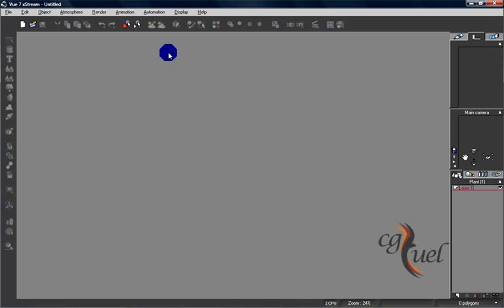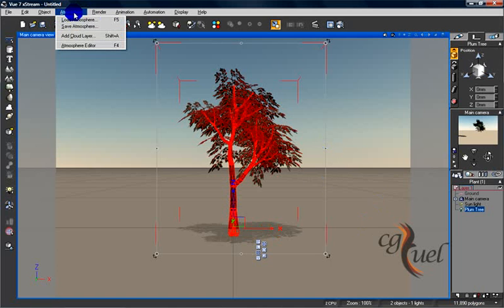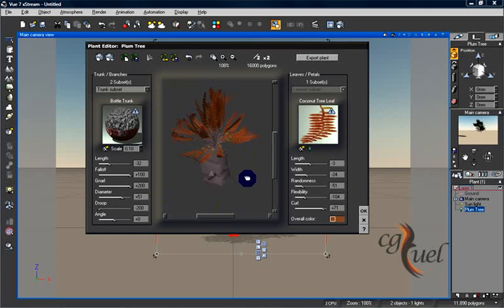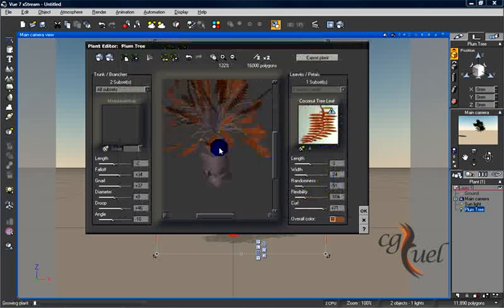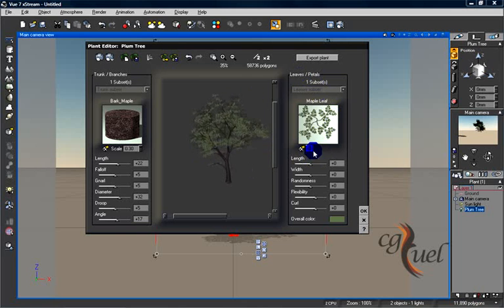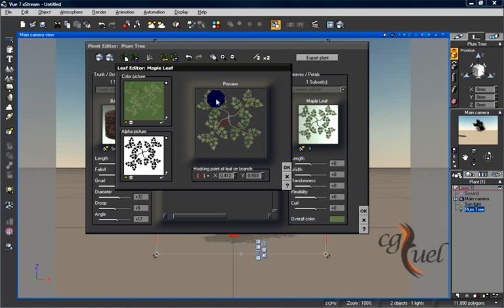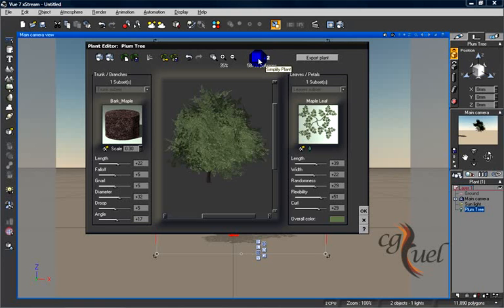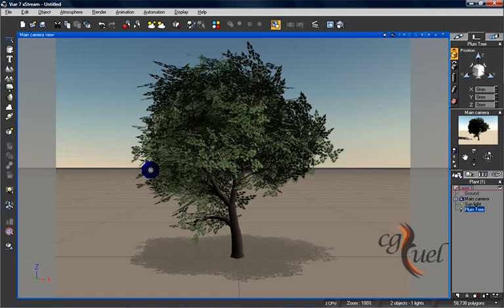Tree Editor - Vue 7 XStream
How to use the editors in Vue7 XStreams to Create landscapes and trees.